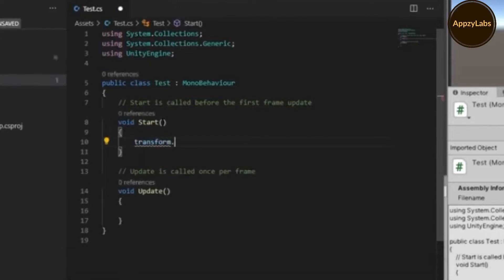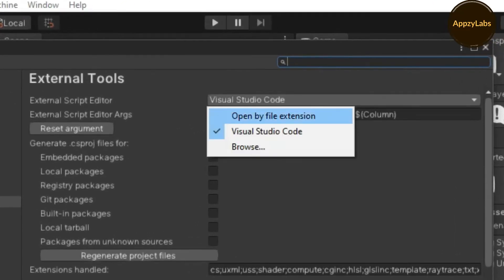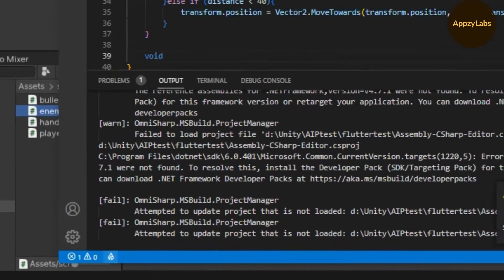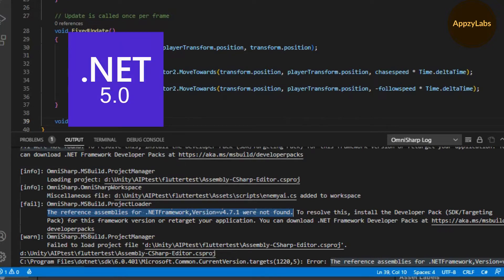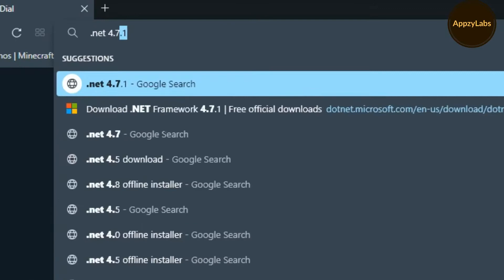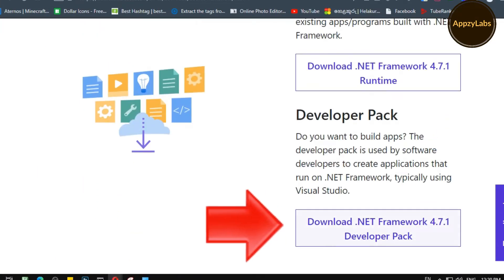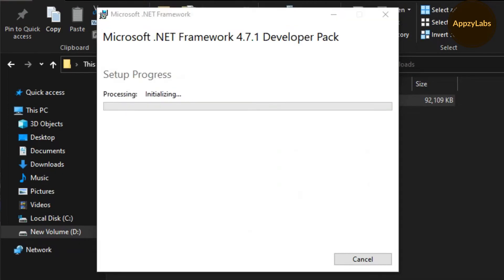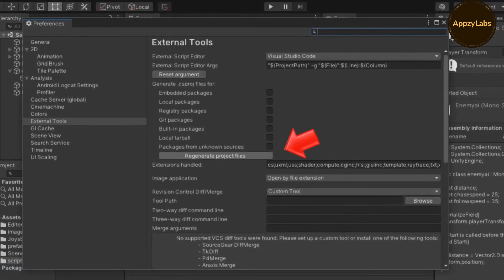Unity VS Code auto complete issue - FIXED 2022 (Unity Autocomplete not working for VS code SOLVED)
Problem - Intellisense and Autocomplete not working for VS code, This method works on any Unity version. Every unity game developer must have faced this issue at least once which is VS code auto correcting is not working. Even you added the correct path of the external script editor VS code auto correcting is not working. As well as even you downloaded the C# plugging in VS code but auto complete is not working.
You can solve VS code auto correcting not working issue by downloading .NET framework correct version. The unity vs code auto correcting problem will be solved.

Download .NET 4.7.1